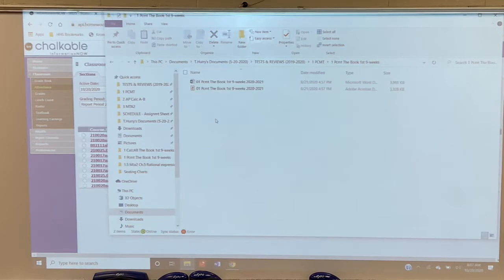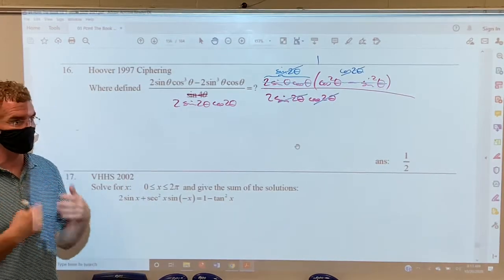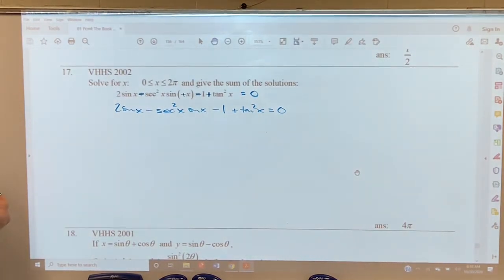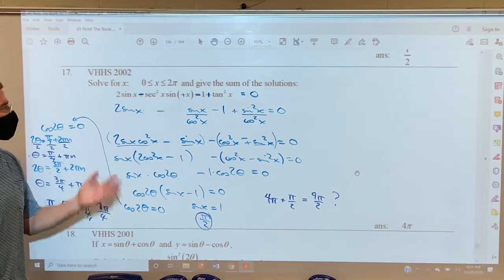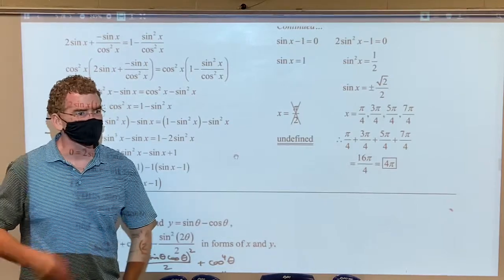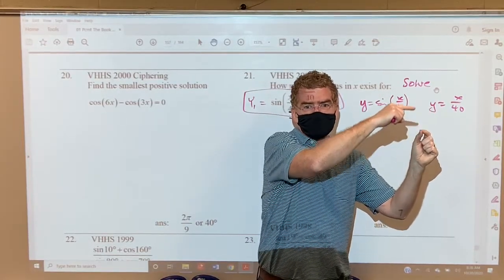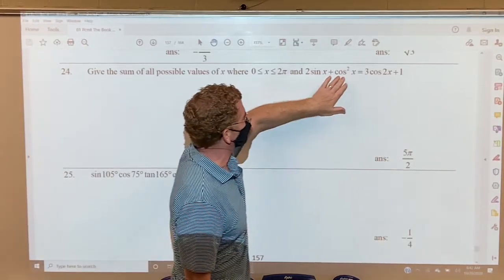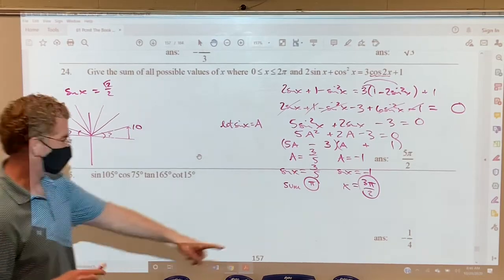Oct 20 PCMT